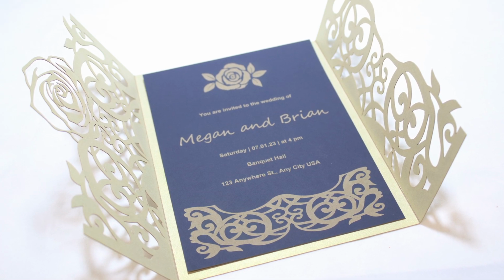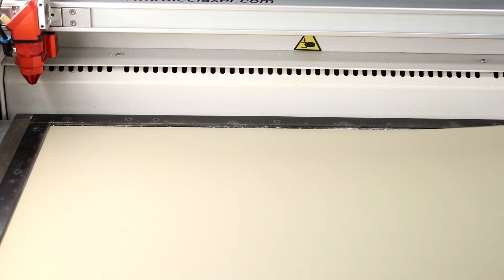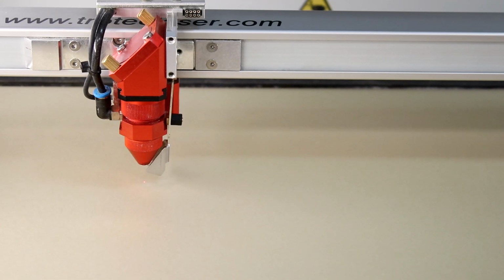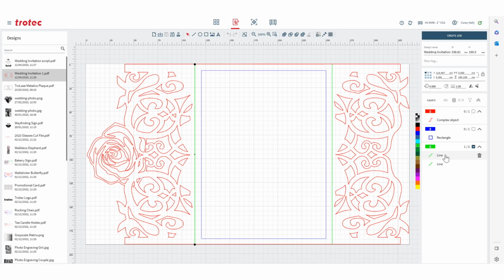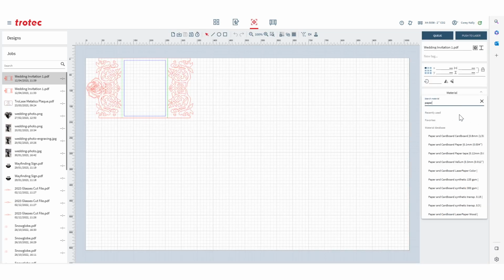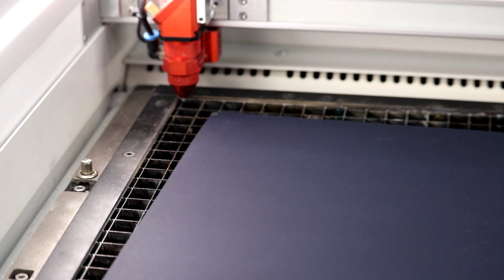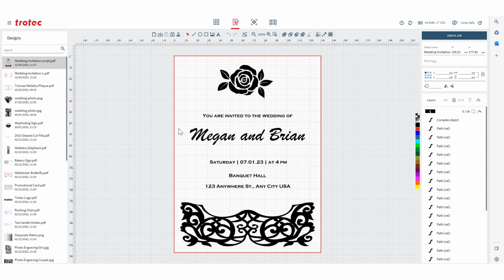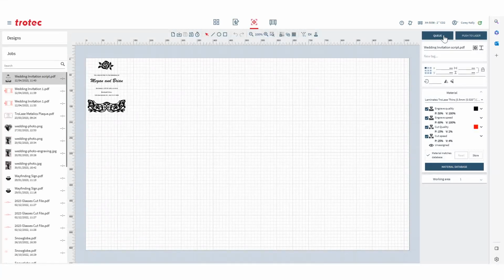Trotec Featured Laser App: LaserPaper Wedding Invitation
Learn how to create elegant custom wedding invitations with this month's featured application. We ran this file on our Speedy 360 Run on Ruby 80-watt laser system.

Be the first to get updates!